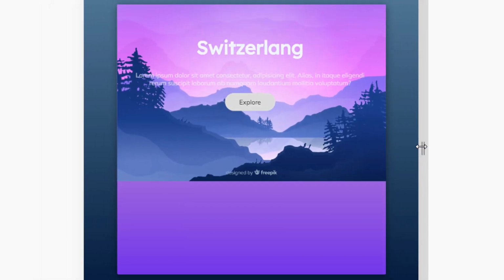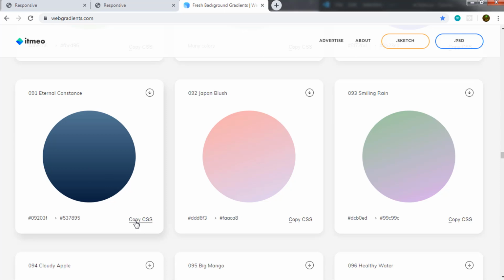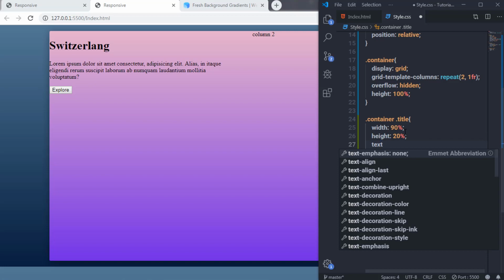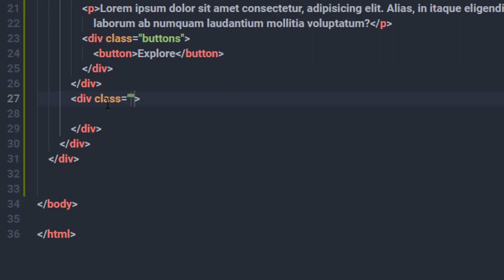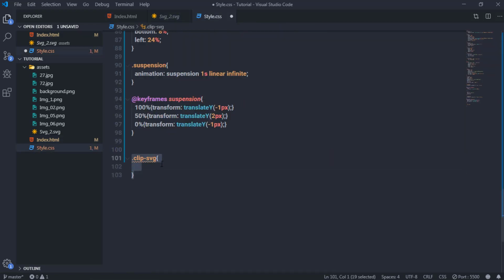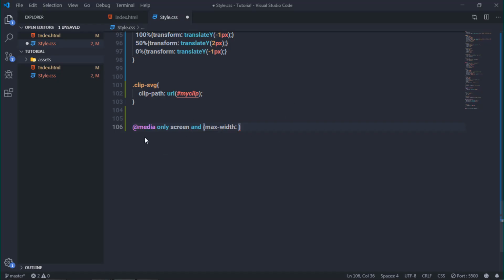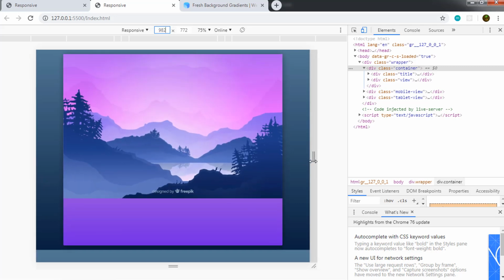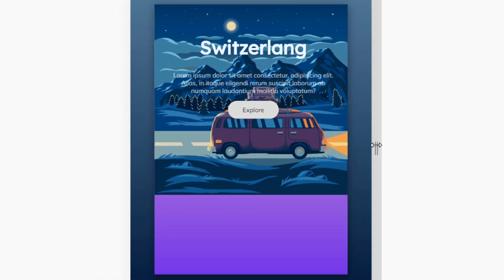Make Responsive Web Design with HTML/CSS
In this video, you will understand how to create a responsive web design and also learn how to use the clip-path element.